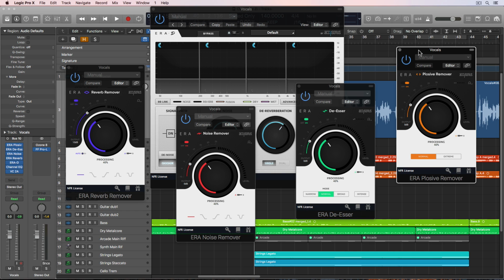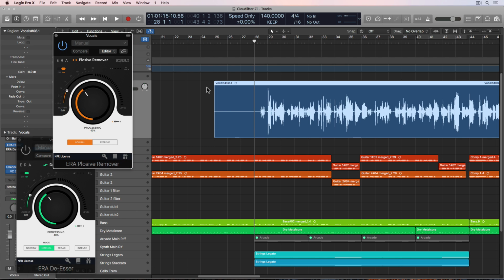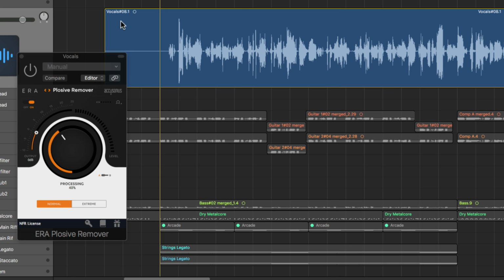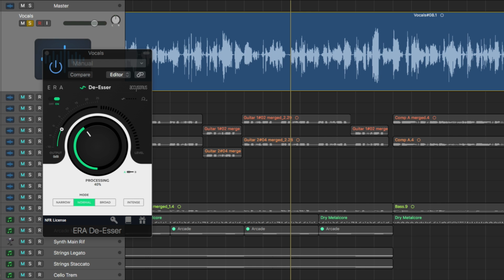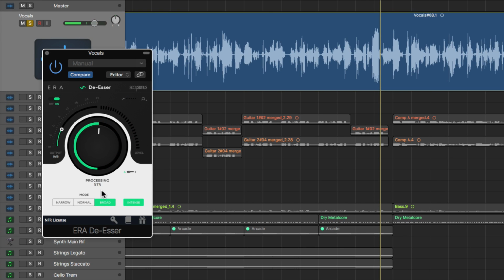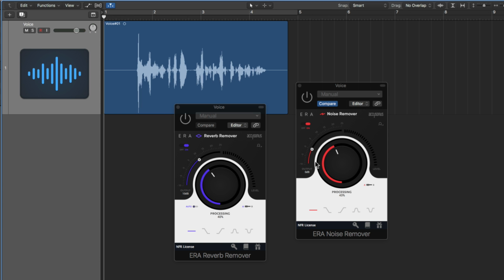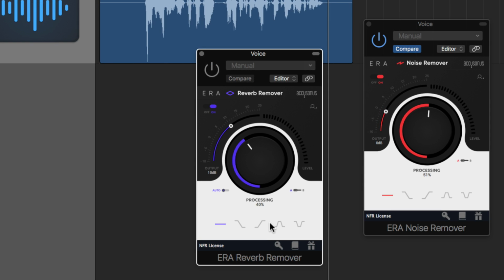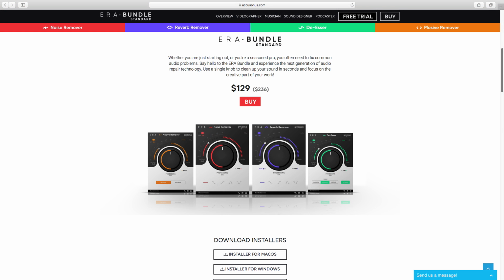Audio Repair MADE EASY | Accusonus ERA BUNDLE